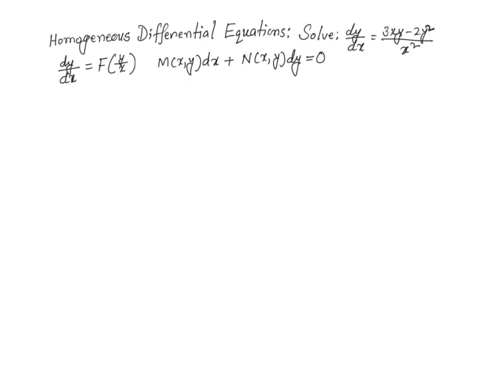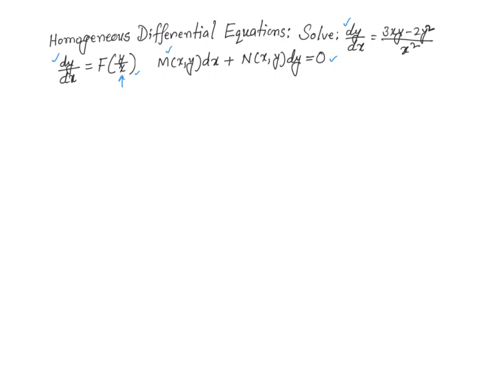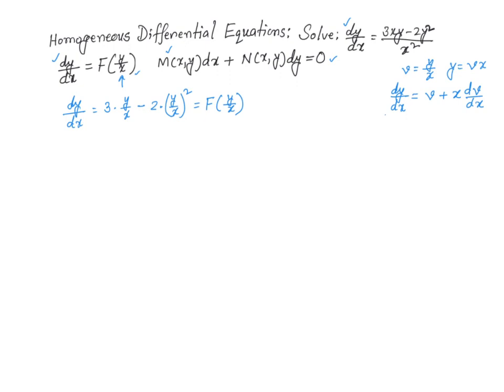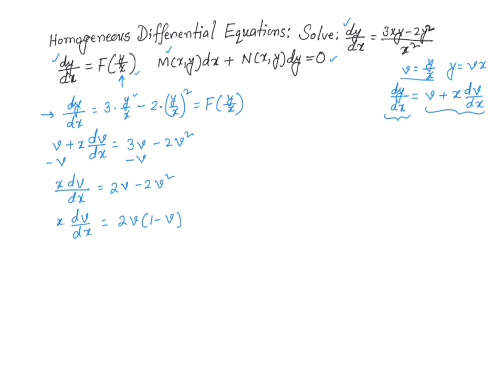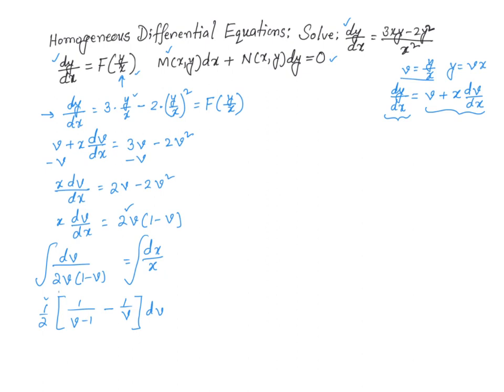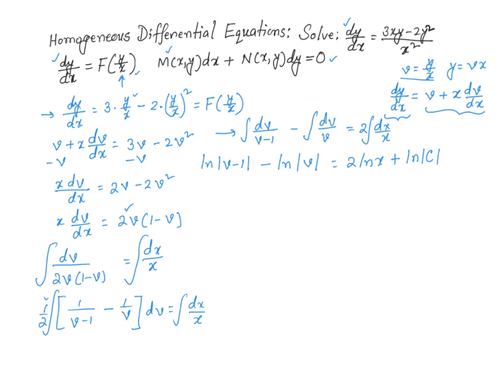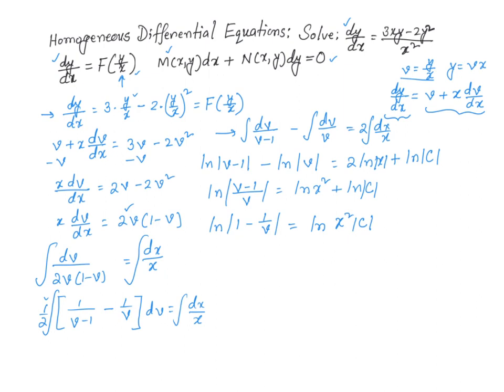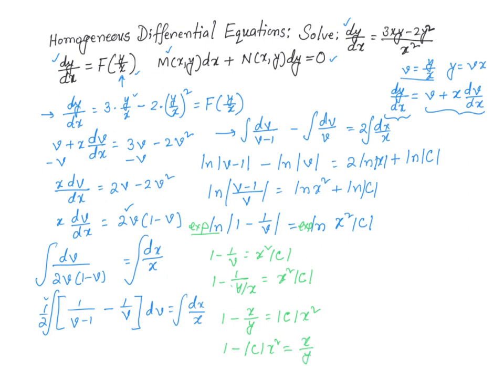Homogeneous differential equations example 3